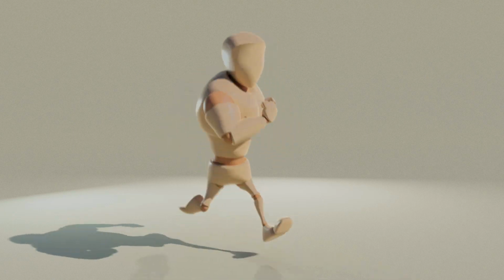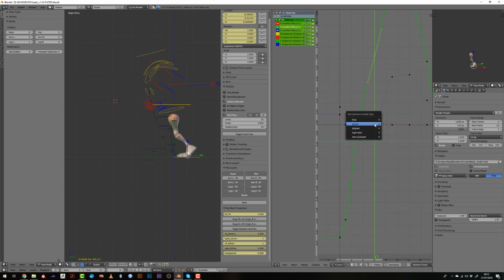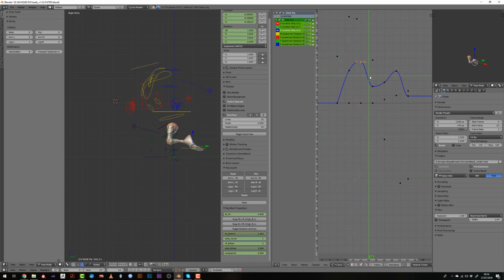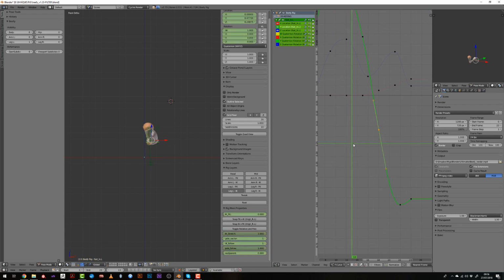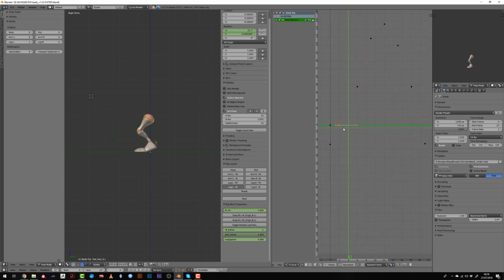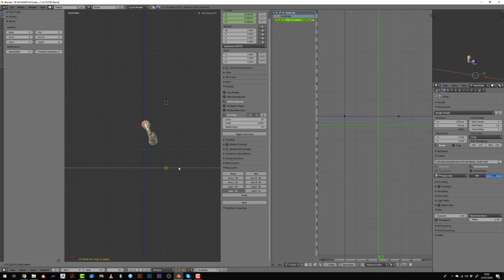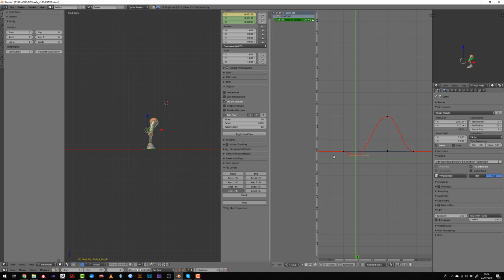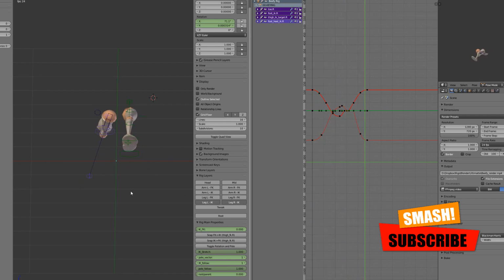TUTO BEEFY RUNCYCLE PART03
Here is a full tutorial serie on how to create a run cycle in blender.

In this third part we are going to splie the foot.

If you take the class, I'd like you to post your WIP and animations here so that you can get feedback from the community.

The animation was done with the help of Luciano Munoz who provided the rig and some nice feedback.

You get the full tutorial for free (but I won't be armed if you by me a cofee)